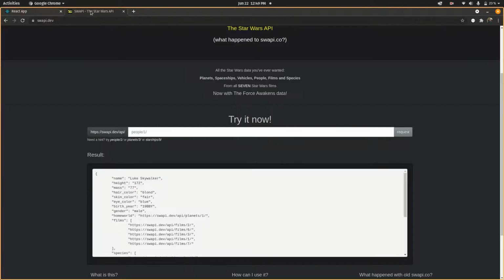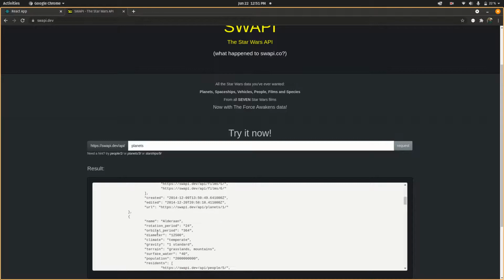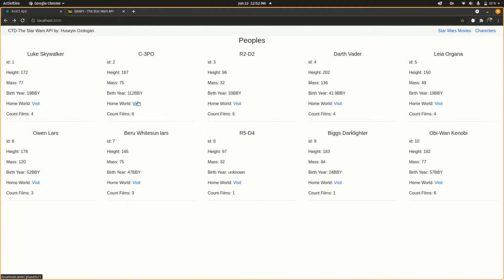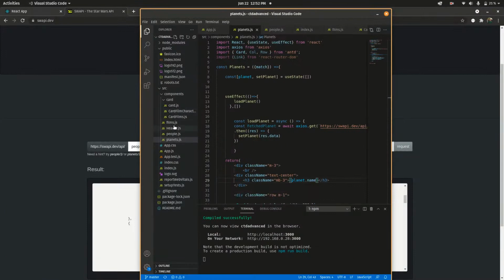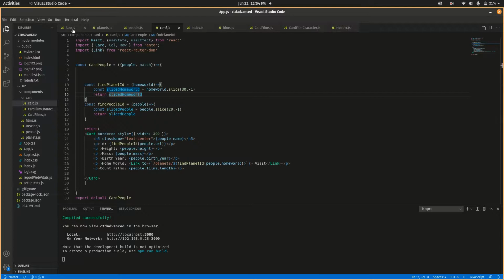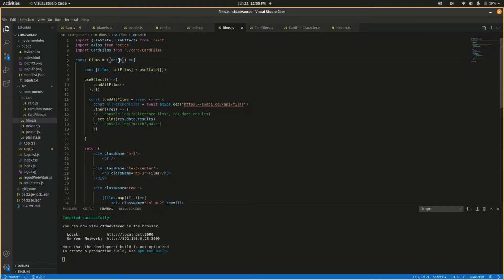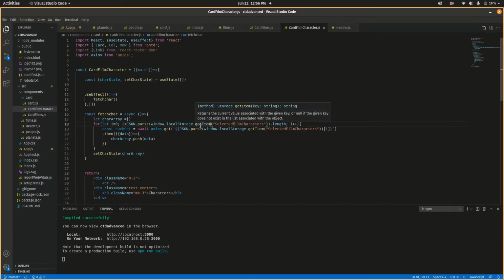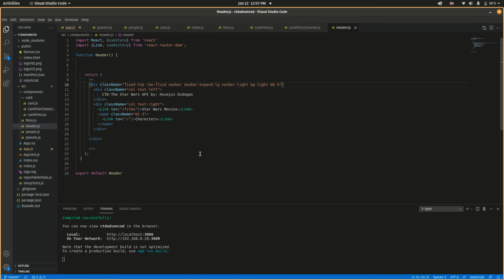CTD-Star Wars API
ReactJS used, It is not big as project but its important, I hope it will help you to discover new places.